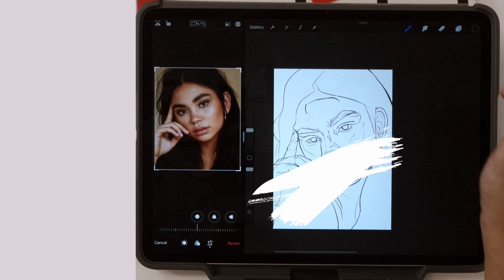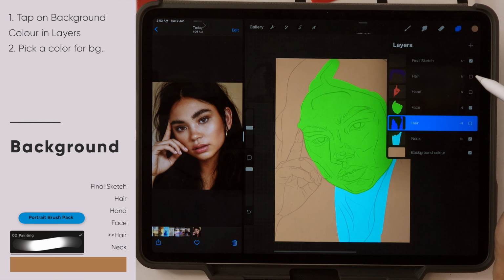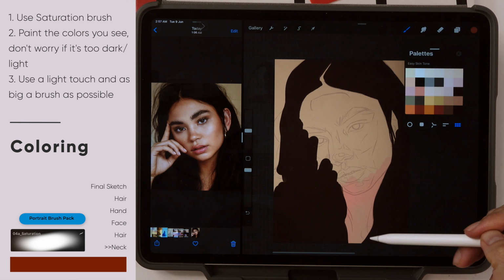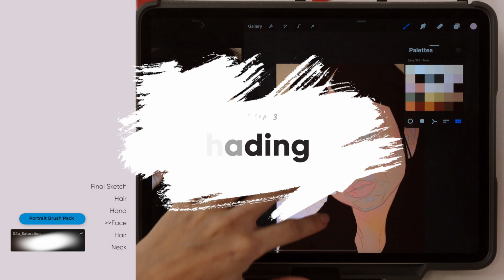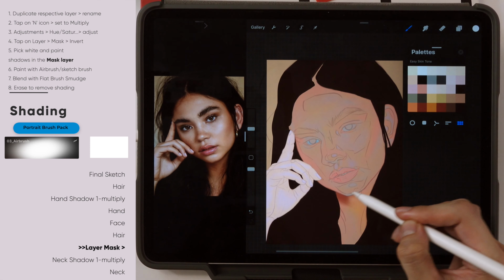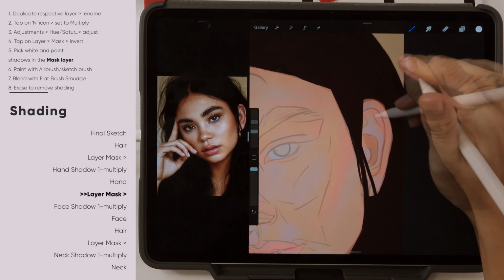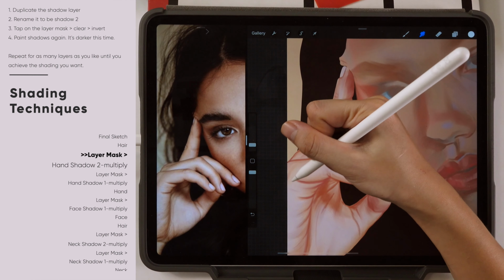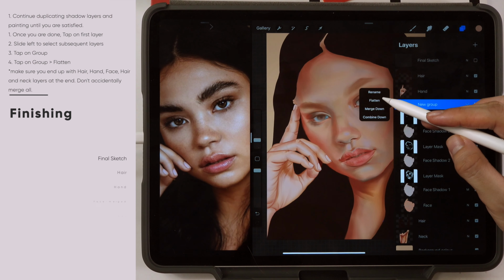Day 2 - Coloring in Procreate - 3 Day Portrait Challenge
Good job following the challenge so far! Today's Day 2, and you will learn how to use masks, color, blend and use blending modes in today's tutorial.
Don't worry if things get messy or the colors are wrong, we will fix this tomorrow!

This 3dayportrait challenge requires brush packs from hazelong.com. You can download them for free or include a donation to support me.

How to install :
1. Go to any of the link above. Put in any amount and checkout.
2. You will receive an email with a Download button.
3. First you can try to click on the button in your iPad.
4. The link should bring you to the brush set. Which you can load into Procreate by clicking on 'Open in Procreate'

00:00 - Introduction
00:45 - Downloads & Setup
00:55 - 1 Masks
03:03 - 2 Coloring
06:58 - 3 Shading

Troubleshooting
1. Instead of clicking on the link in your iPad, you can click the link in your computer.
2. Unzip the file if need to and save it to your iCloud or Dropbox.
3. Navigate to that file in your iPad and click open with Procreate.

You also need Procreate 4 in order to import .brushset

Have fun!
~Haze